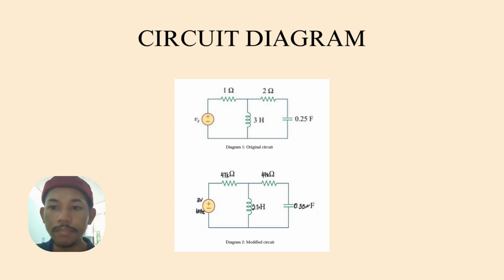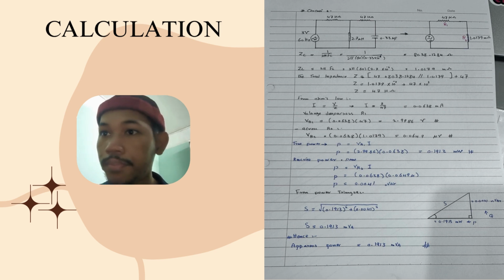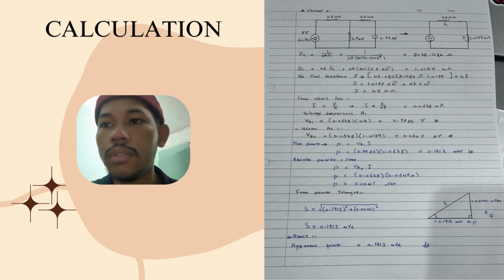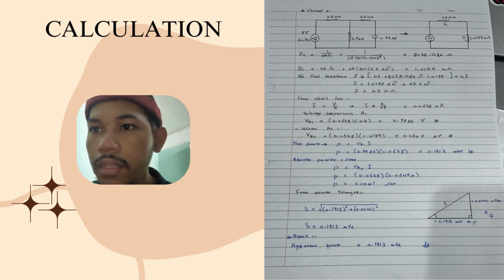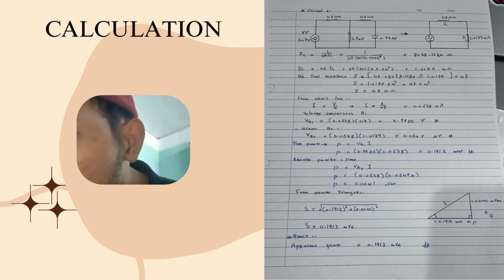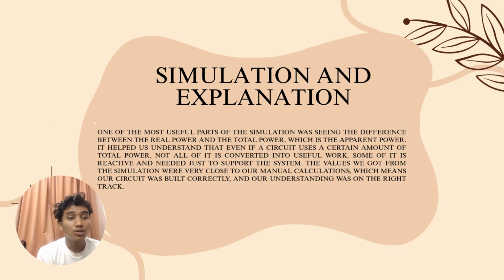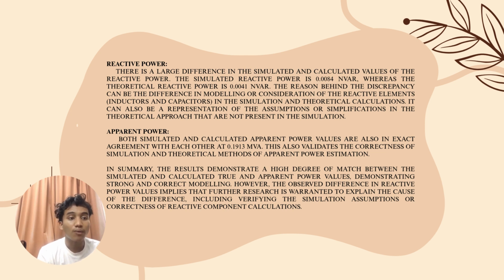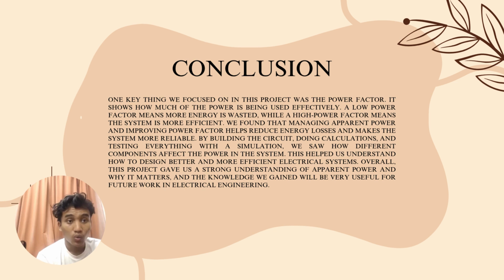Presentation EP2 Group 28